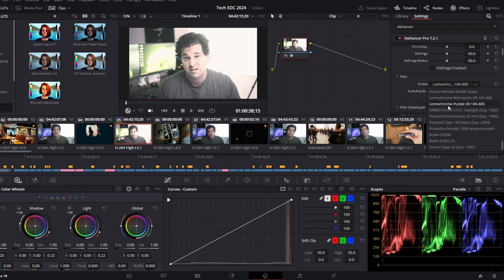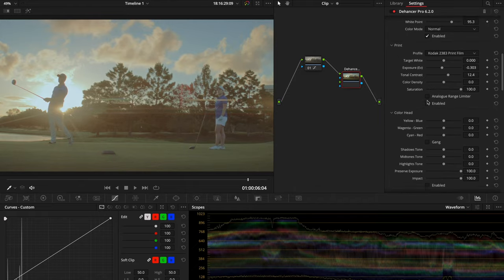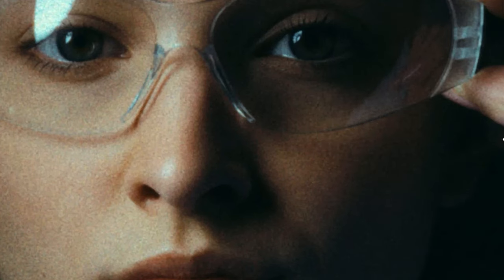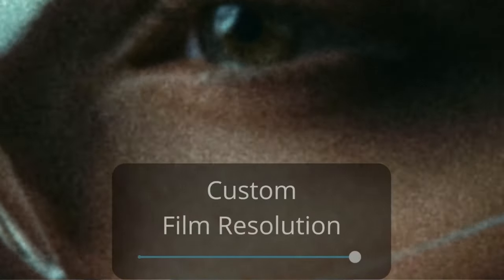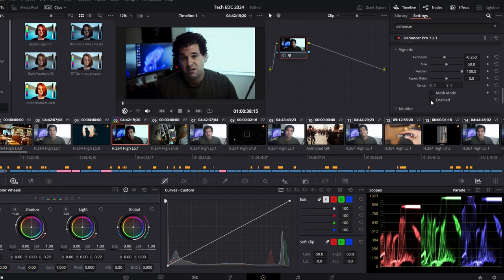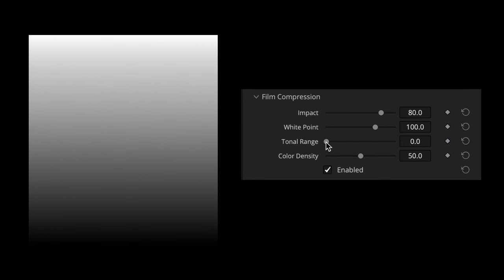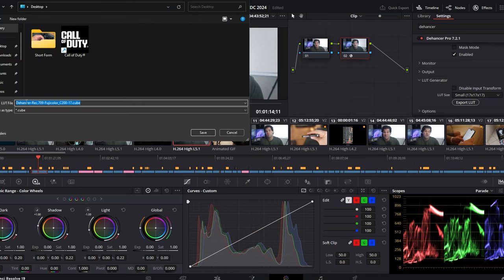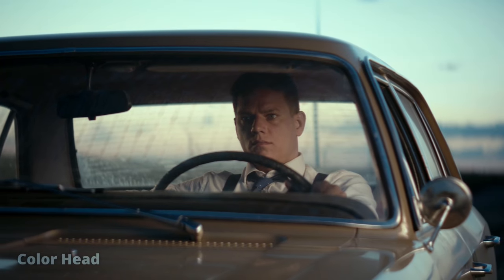Want PROFESSIONAL Video Quality? Watch This Now! | Dehancer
I wanted to review the Dehancer plugin and share my finding with  you guys and why I think its a must have for creators!  This plugin allows you to transform your footage bringing authentic film emulation qualities to you content and is perfect for achieving that cinematic, vintage look!

MY GEAR 🎥
My Drone
My Gimbal
Main Camera
Secondary Camera
My Lighting
My Microphone